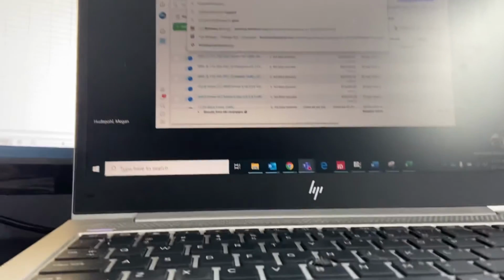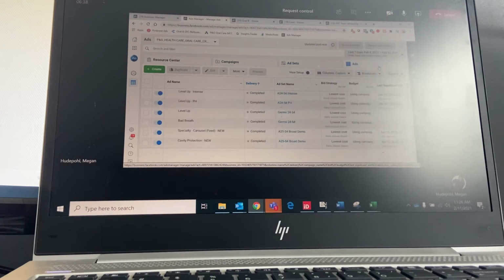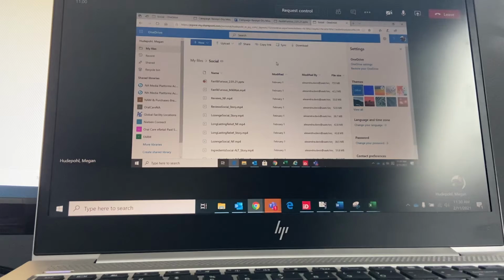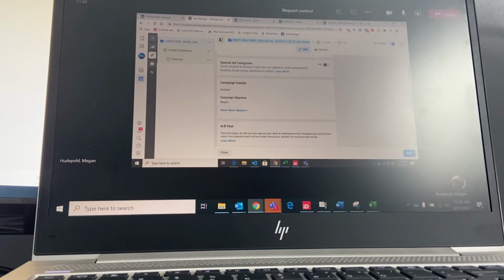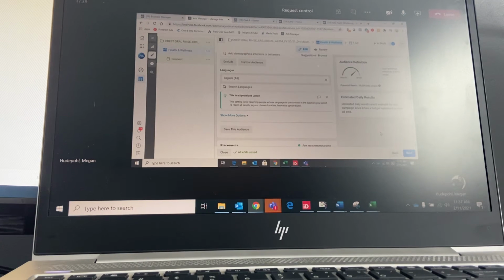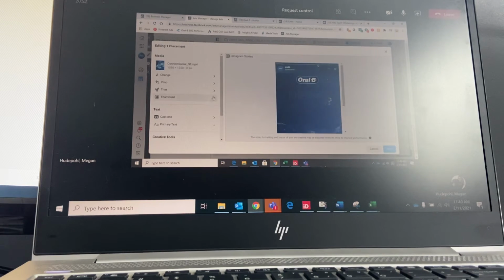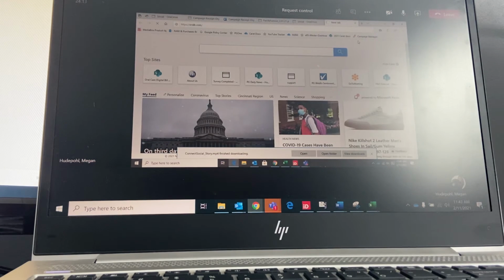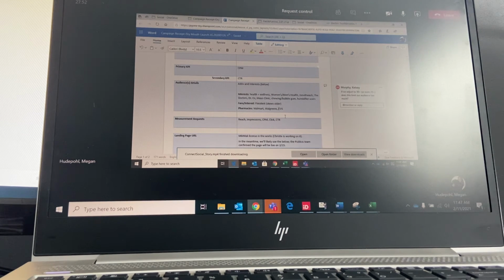May 6, 2021